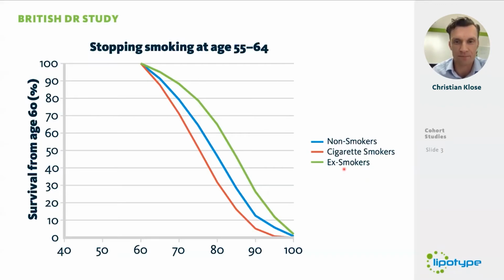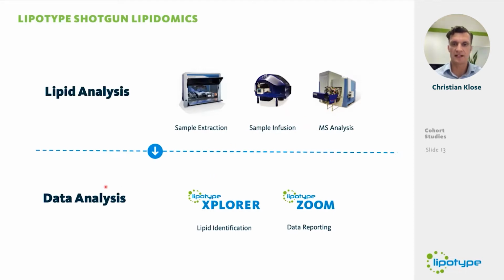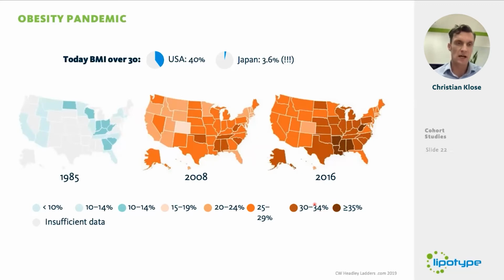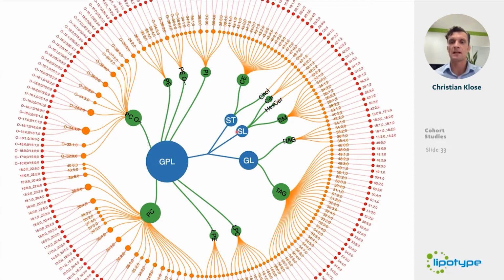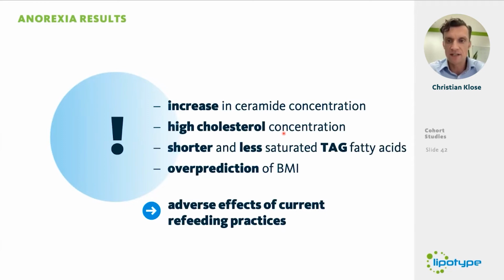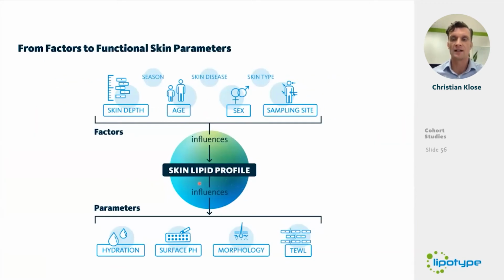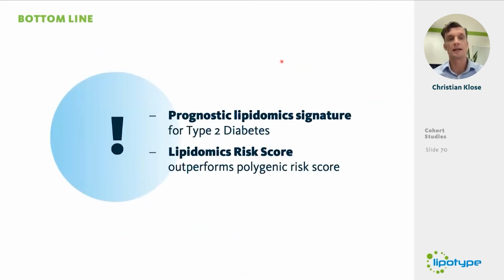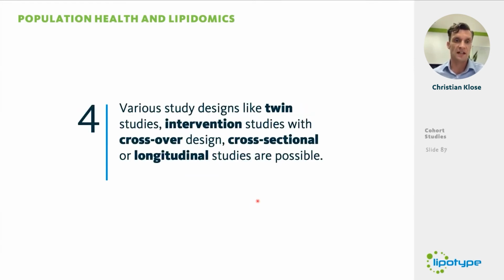Why Population Health Studies Must Run Lipidomics | with Christian Klose | The Lipidomics Webinar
Population health studies frequently rely on omics technologies but biomarker identification studies benefit only if the data are of high quality and reliably reproducible.

OUTLINE

In the past century, population health studies have proven a powerful approach to reveal connections between diseases and their risk factors in epidemiology. We have now moved into an era, in which population health studies frequently rely on omics technologies (such as genomics, transcriptomics, metabolomics, and lipidomics) to identify disease risk factors at the molecular level.

Omics technologies provide unprecedented phenotypic details by accumulating vast amounts of data. While these are potentially of enormous value, biomarker identification studies benefit only if the data are of high quality and reliably reproducible. Fortunately, shotgun lipidomics fulfills these requirements and can therefore successfully be applied in biomarker identification studies covering indications such as obesity, diabetes, cardiovascular, and neurodegenerative diseases. Most importantly, human plasma lipidomics seems to reflect the body metabolism and has the potential to fill a hole in clinical diagnostics that lacks methods to measure metabolism.

Besides revealing promising potential multiparametric diagnostic and prognostic markers, large population health studies have proven that lipidomics is a powerful approach to shed light on disease mechanisms or relationships between genotype and phenotype in studies run over several years and involving tens of thousands of participants.

CHAPTERS

00:00 - Famous population health studies
01:51 - About lipids, lipidomics, and Lipotype
06:00 - Data quality in cohort studies
09:55 - Clinical indicators of metabolic obesity
18:00 - Anorexia, refeeding, & lipid metabolism
21:01 - Lipid biomarkers for Multiple Sclerosis
24:15 - Skin lipid profile variability
27:13 - Lipidomic risk score for Diabetes Type II
30:33 - Multiomics in cardiovascular disease research
33:46 - Why population health studies must apply lipidomics

MORE